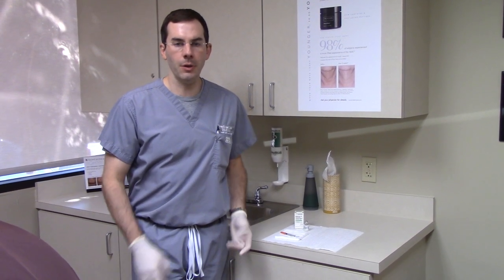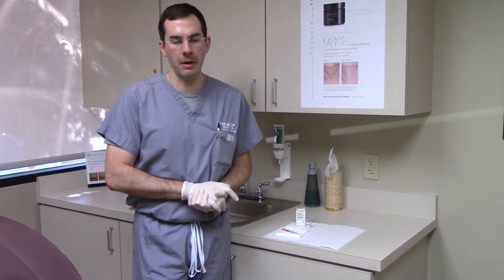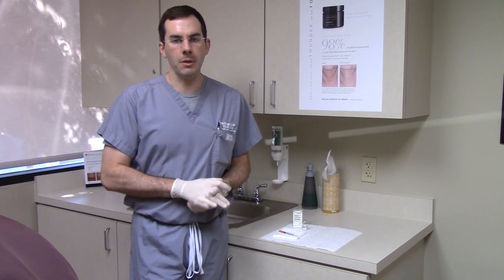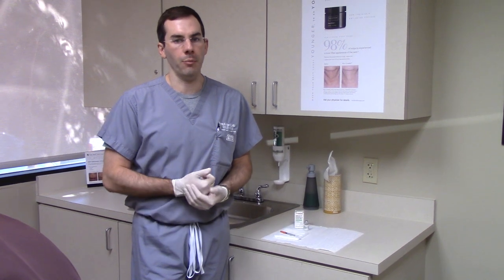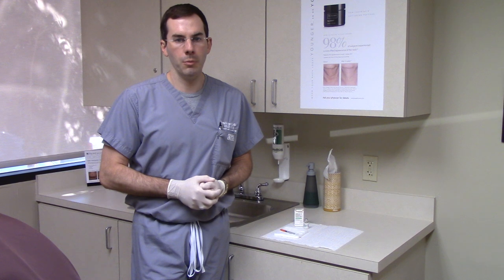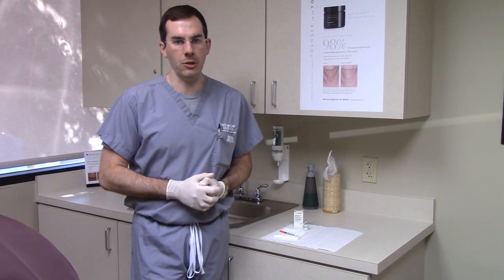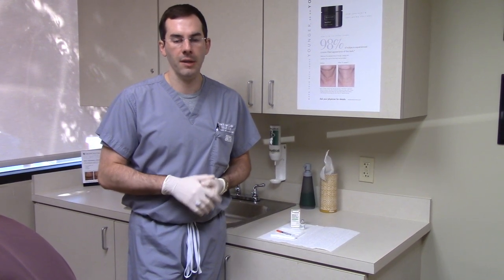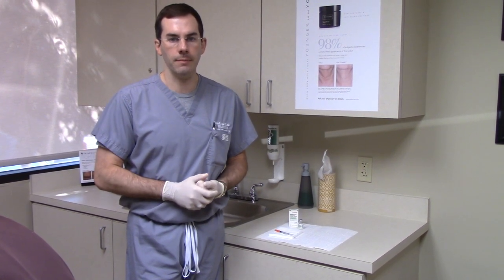What is a Kenalog Injection for Cystic Acne?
Dr. Seiler in Birmingham AL shares what a kenalog injection is that is used to treat cystic acne.